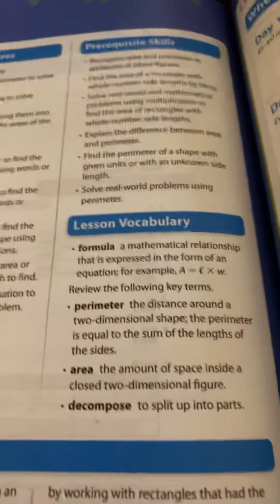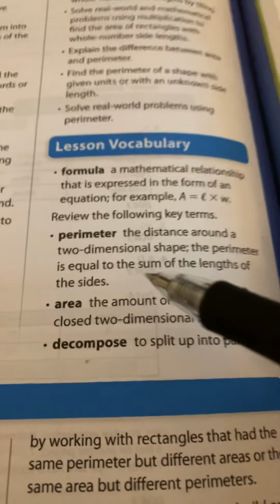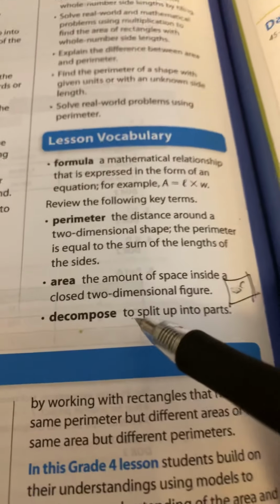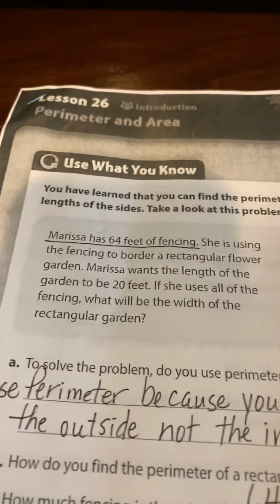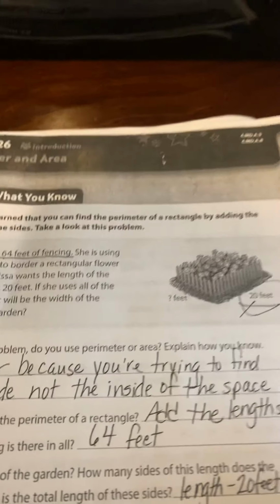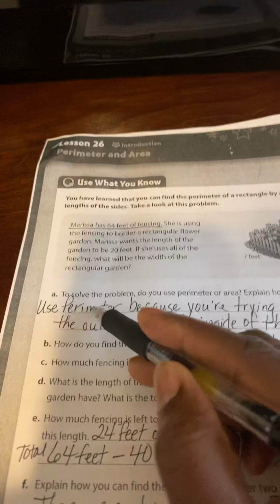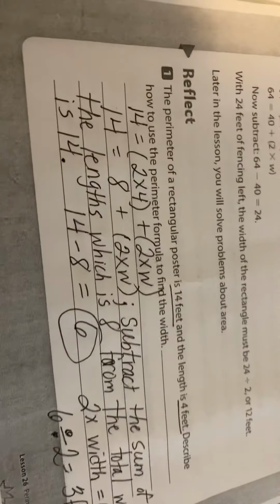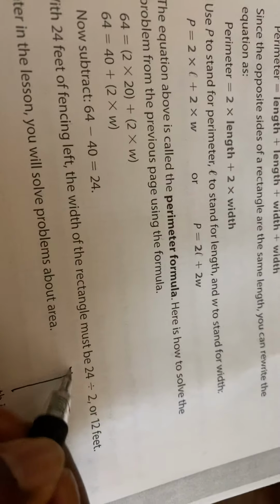Introduction of Area and Perimeter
Explanation of calculating area of dimensional shapes